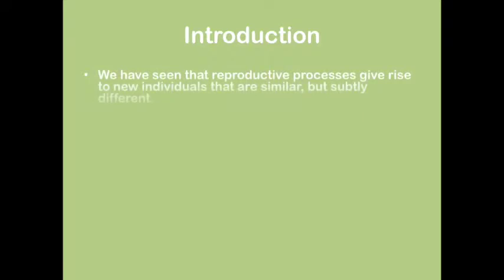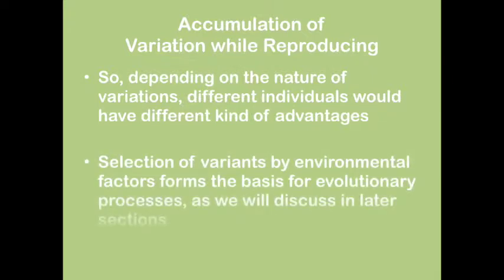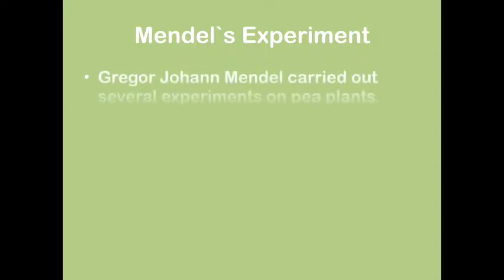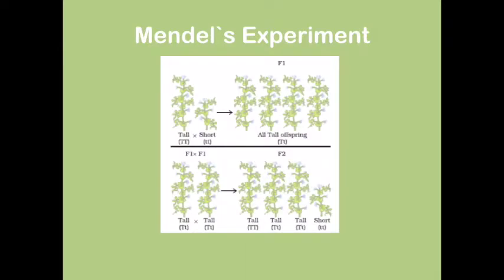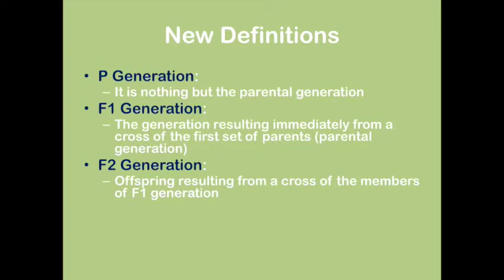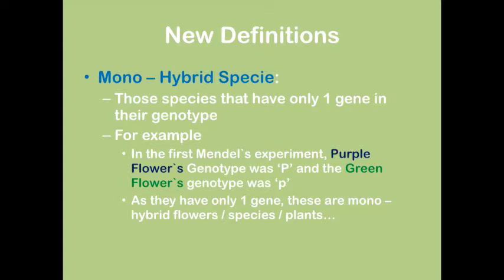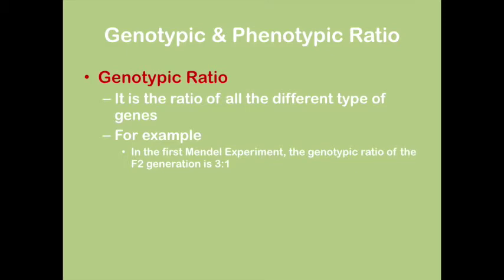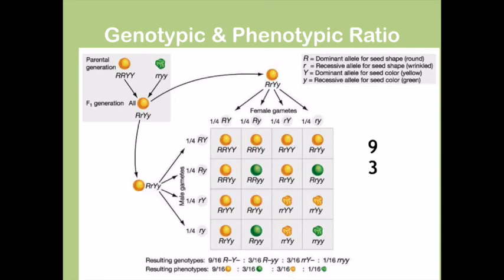Class 10th Heredity 1